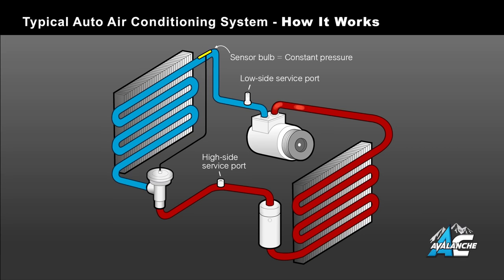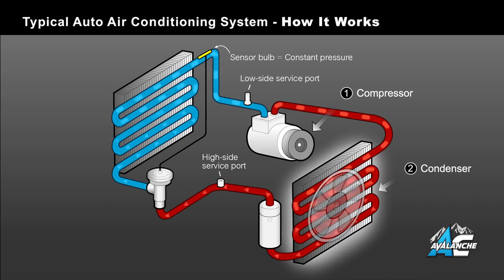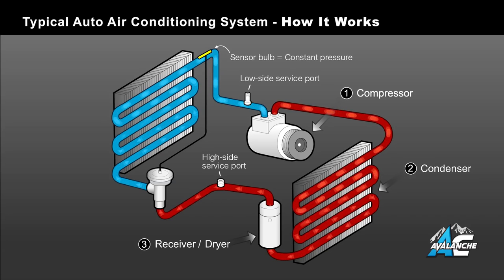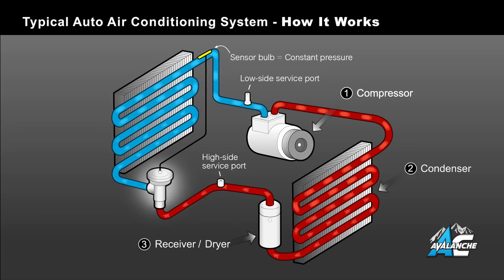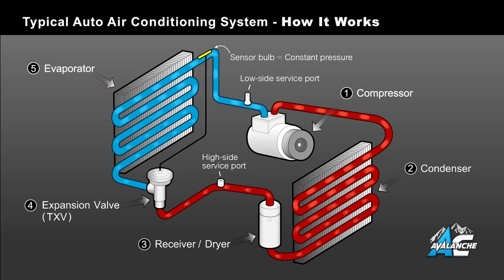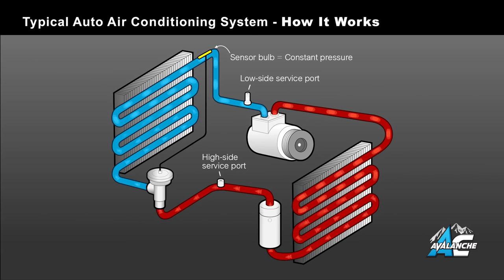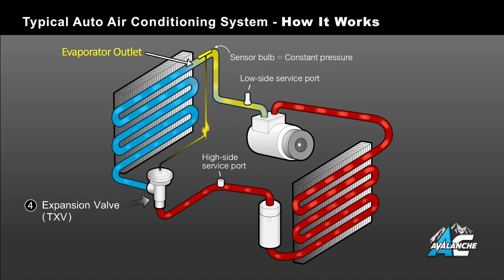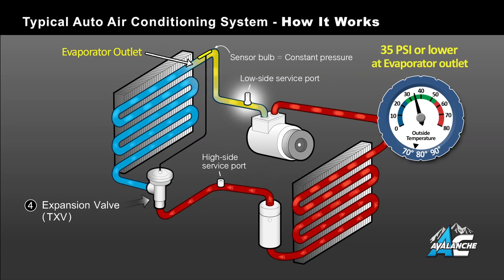冷氣系統的作動原理流程(中文字幕)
影片版權非本人所有.僅提供教育.交流及分享之用.